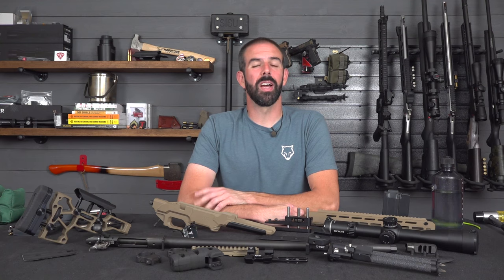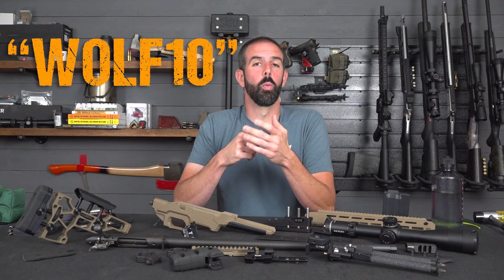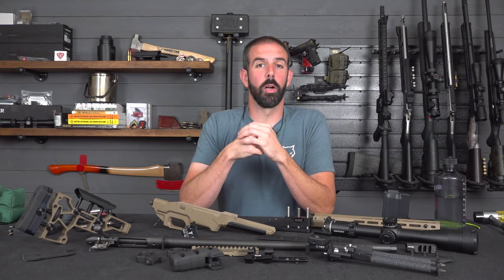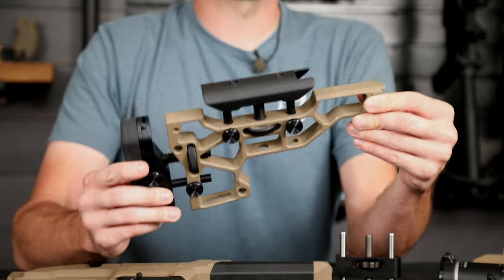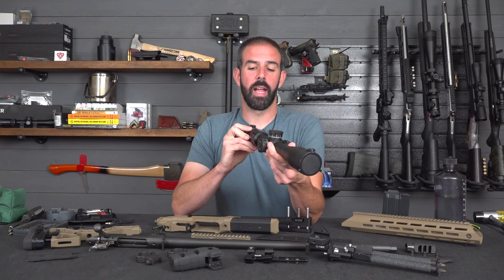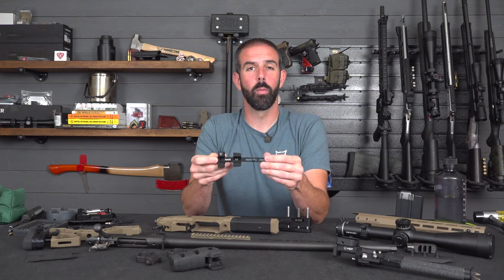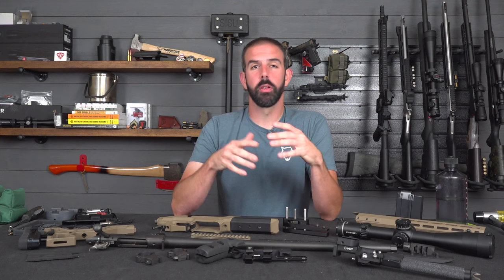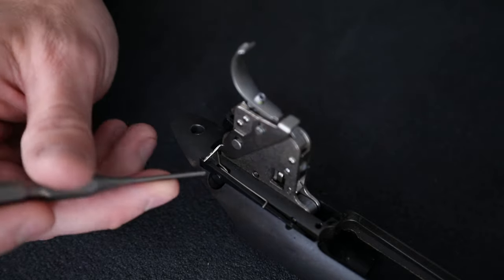Precision Rifle Project Part 1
Hey guys! Thanks for stopping by. In today’s video we start a new rifle project. This time we are working on a precision bolt gun.